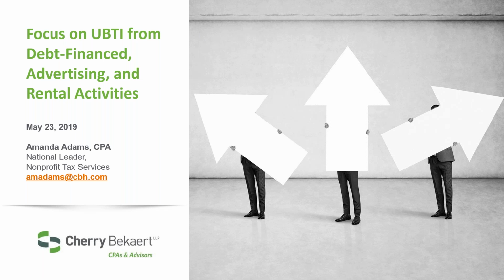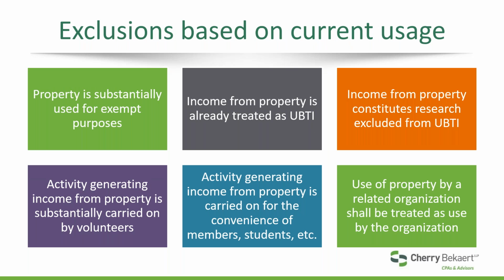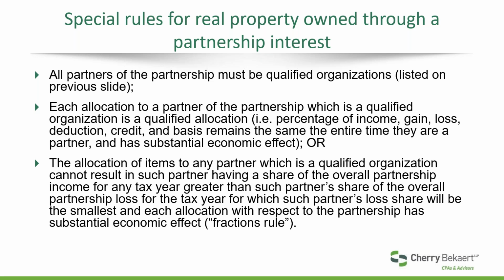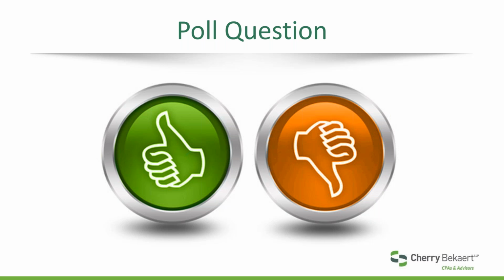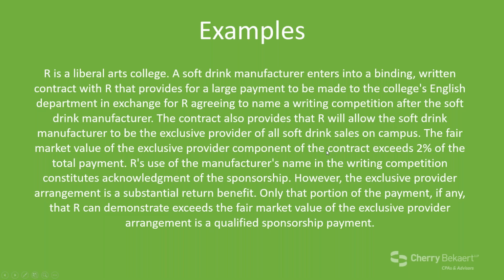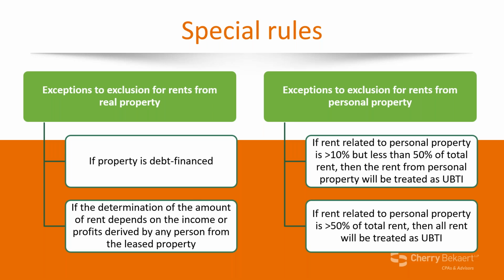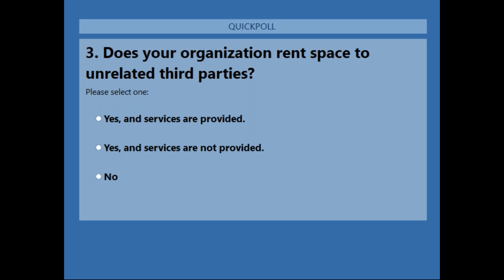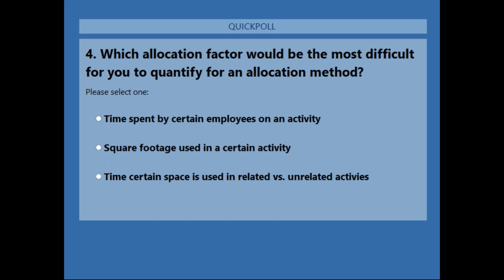Webinar: Focus on UBTI from Debt Financed Advertising and Rental Activities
Go beyond the basics of unrelated business income for a close look at relevant issues to consider with respect to income from debt-financed property, rental activities and advertising. We will cover potential exceptions to unrelated business income classification as well as the nuts and bolts of how the income and expenses from such activities are calculated and reported on Form 990-T. Lastly, we will discuss how to capture expenses that are directly connected to unrelated business activities and allocate indirect expenses to arrive at the appropriate deductions for Form 990-T.

This webinar was originally recorded on May 23, 2019.